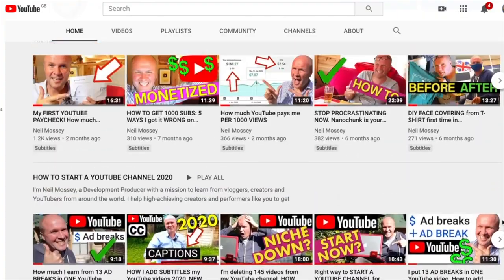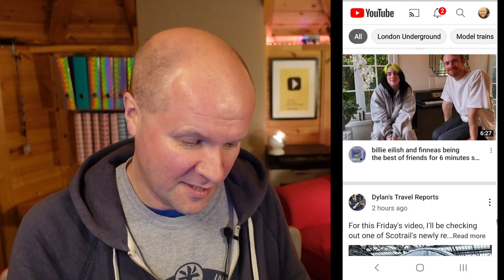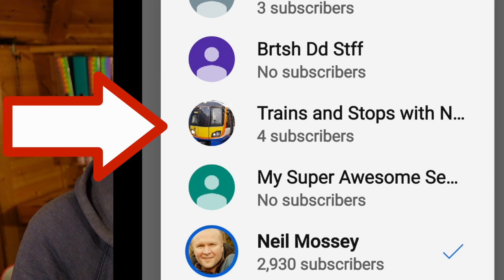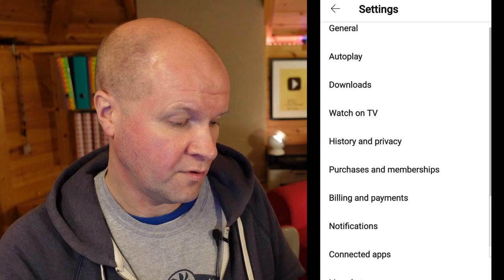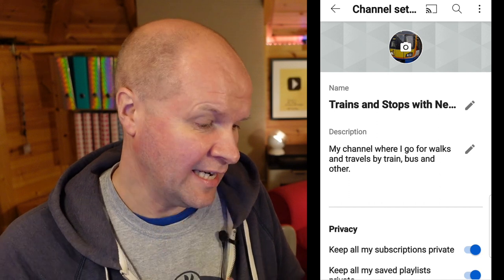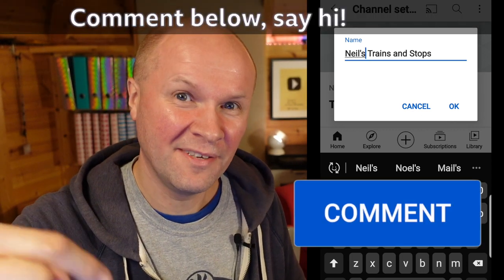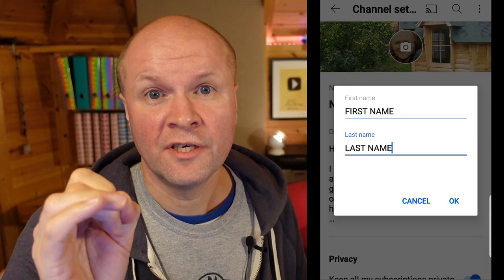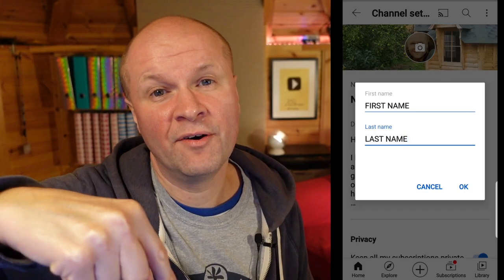Change your YouTube channel name on your PHONE? For Android, tablet, iPhone, ipad Apple Mac app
How to change my YouTube's channel name just by using the YouTube app?
Yes, in this video I walk through a step by step tutorial on how to change your YouTube channel name on your cell phone or mobile device, only using the YouTube app.

IF YOU DON'T SEE THE PEN ICON:
Click on you avatar on the top right hand corner and make sure the app is logged into the same account that your channel is linked to.

IF THIS DOESN'T WORK:
Open your browser (like Chrome or Safari)
Go into Browser menu (3 dots in top right hand corner) and tick the "Desktop Site" option

IF IT SAYS YOU'RE NOT ALLOWED TO CHANGE PHOTO ON A G-SUITE ACCOUNT try this.
Once you’re on your google account.     (on an iPad go to Drive where my icon was).
to MAKE CHANGES  TO  YOUR  PHOTO  OR NAME even if it says you are NOT ALLOWED.
Then, under PROFILES, you can allow yourself to change them.
Slide the green button, I think, to allow.
Then you can touch your tiny icon and change your photo. you can finally get your pic uploaded to your G-suite google account emails!
And if you change your name it will also change on your YouTube account if you have one.
(Thanks for this tip from my comments!)

If you want to change your YouTube channel name to a single word or something instead of first name last name as a Google Brand Account channel, my tutorial is

0:00 Change your YouTube channel name on your PHONE? Works for Android, iPhone, iPad Apple Mac app
0:30 How to log into the right YouTube channel on your YouTube app
1:00 Select my channel home page: YouTube settings menu
1:20 How to manage channel videos from the YouTube app
1:30 YouTube channel settings menu: how to change the name of my channel
2:00 What to do if you want to change your YouTube channel name and not have first name and last name.

Shot on SONY ZV-1, BUY ONE HERE:
MY FAVOURITE TRIPOD HAND GRIP
Boya BY-M1 CLIP-ON LAVALIER MICROPHONE